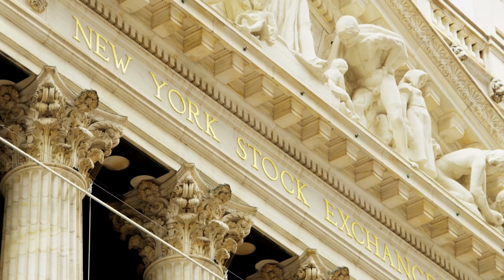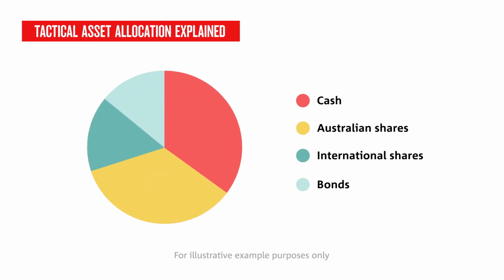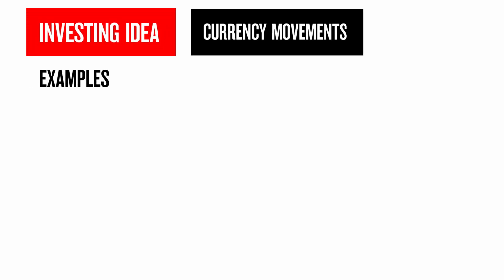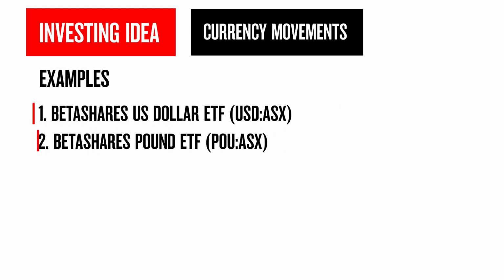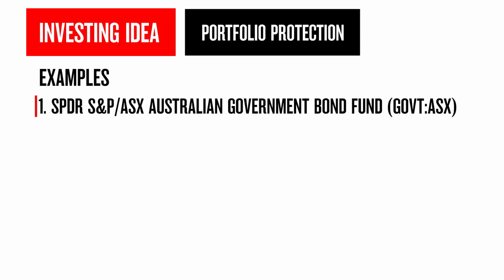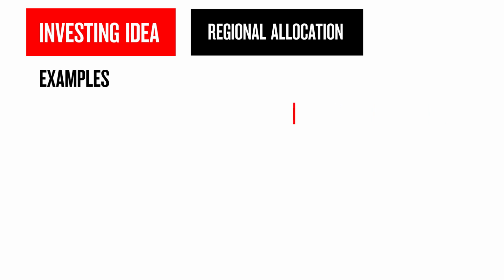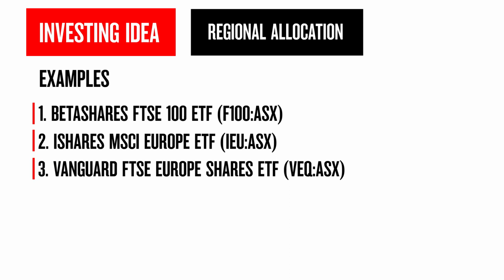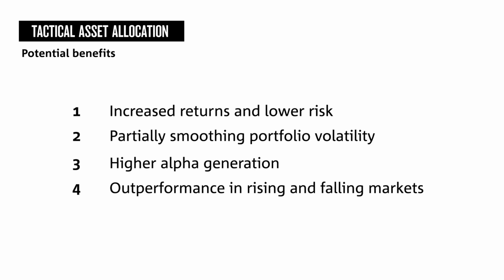Short-term investing strategies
BetaShares’ Peter Harper explains how you can use exchange traded funds to quickly take advantage of market opportunities.